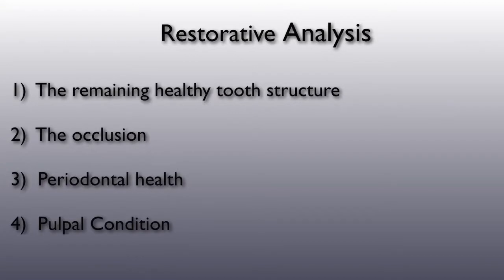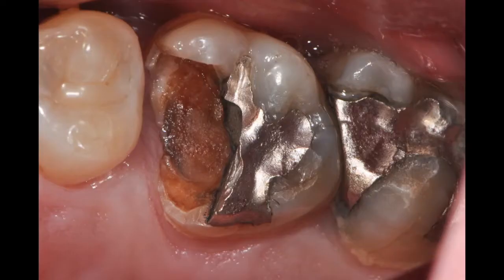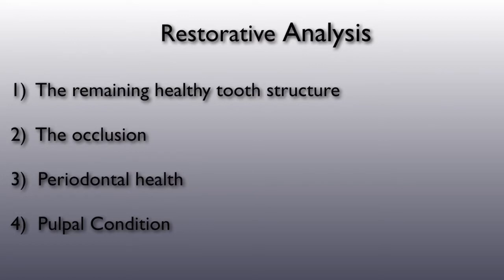semi direct composite technique.